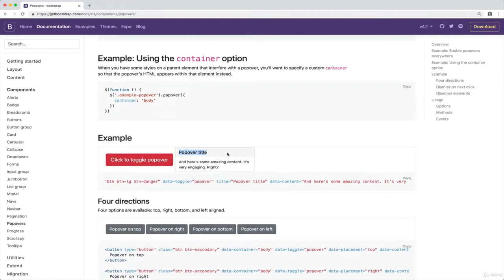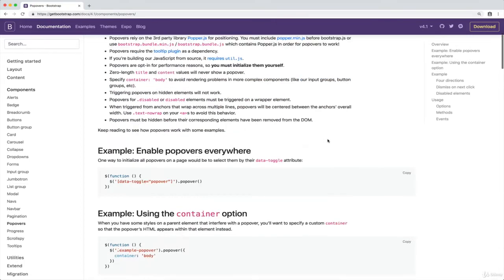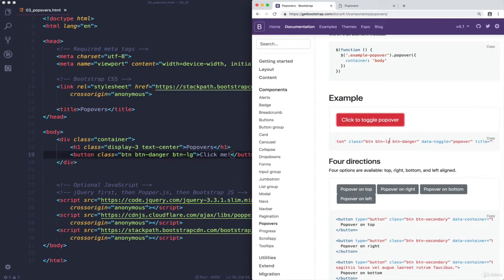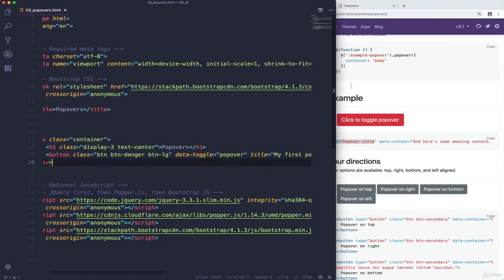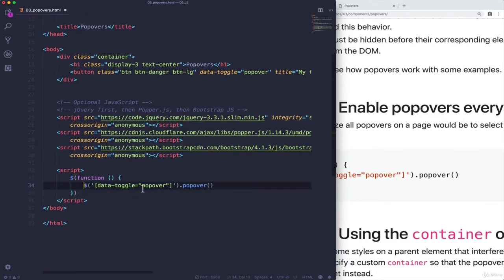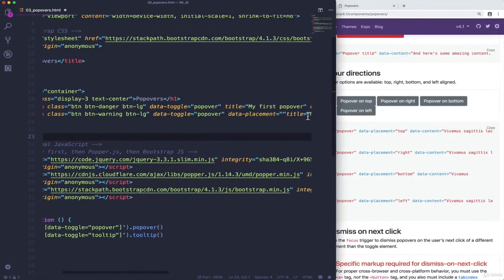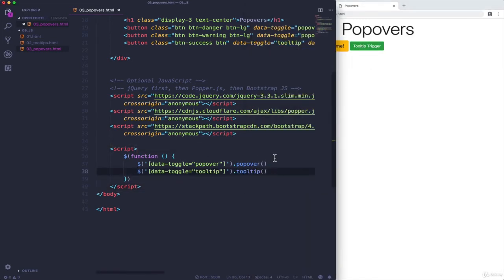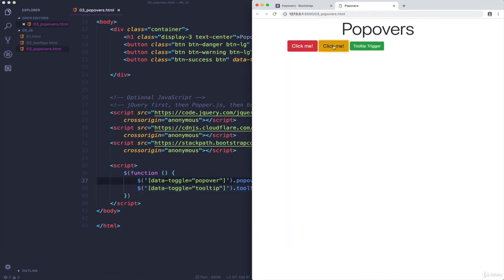Popovers In Bootstrap 4 || Learn Bootstrap